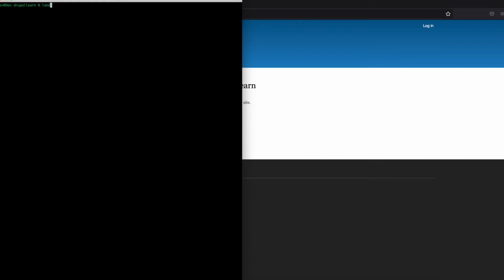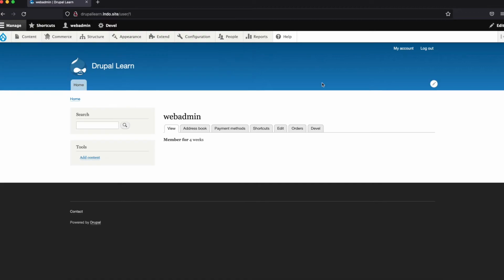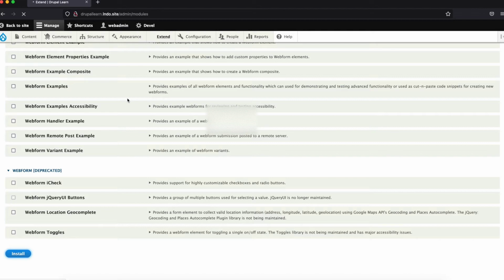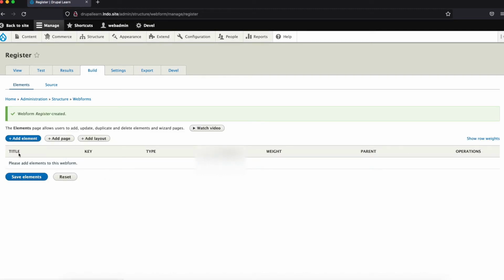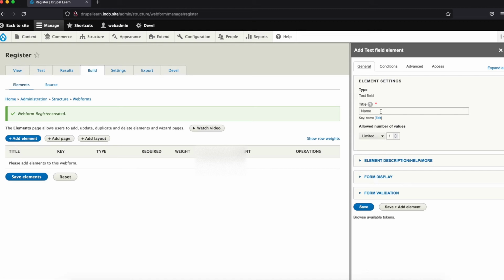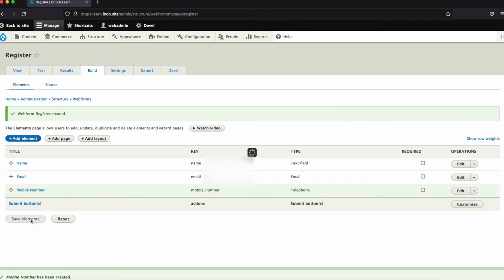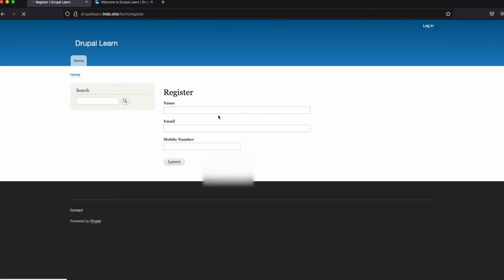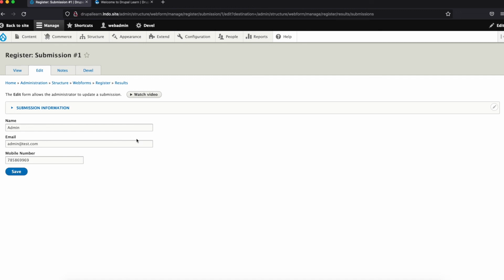Drupal 9 Webform Installation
In this video, you'll learn how to install webform and create a simple webform on Drupal 9.